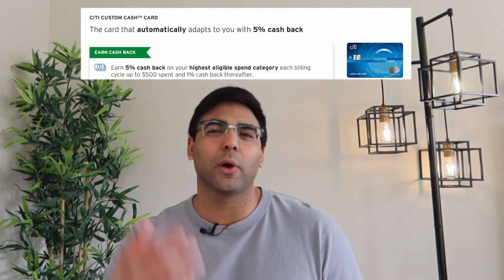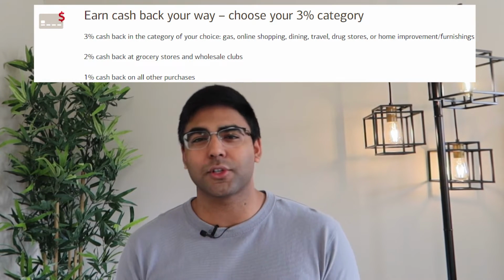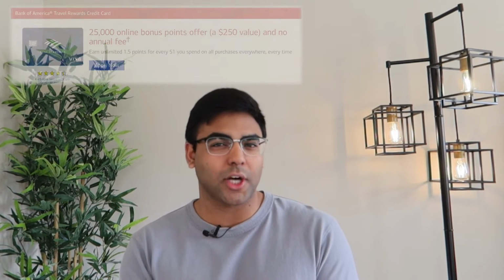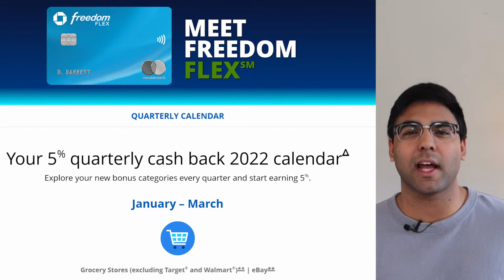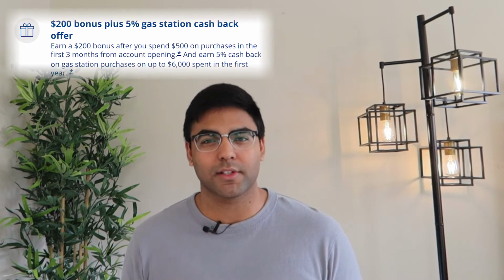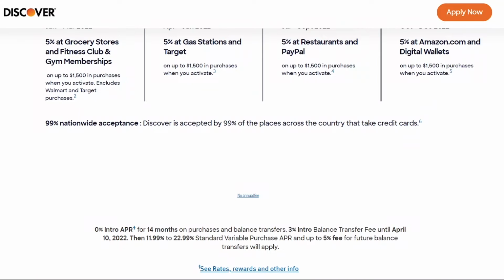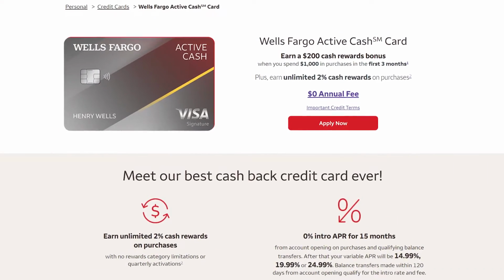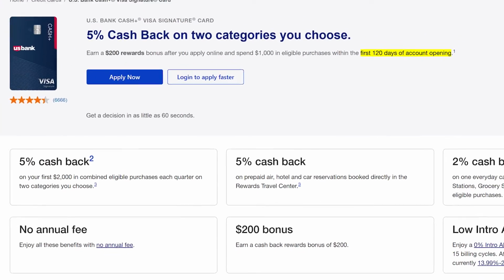Best Credit Card Sign Up Bonuses 2023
Best sign up bonus credit cards in 2023 with a minimum spend of $1,000 or less is exactly what we cover -they all have no annual fees and consider cards from American Express, Chase, Capital One, Bank of America, Citibank, Discover, Barclays, and Wells Fargo

SUPERMONEY is our partner for Credit Cards and numerous financial products (referral link below)- apply for anything by navigating to the card/product, select 'Visit Site' and it will direct you straight to the native application on that issuers site:

NEXO:
Earn $25 in BTC (by 12/31/21) when you deposit/top up with $100 or more:

VOYAGER:
Trade $100 to get $25 of free Bitcoin! You can buy USDC with no fees!

CELCIUS:
Earn $30 in BTC with your first transfer of $200 or more!